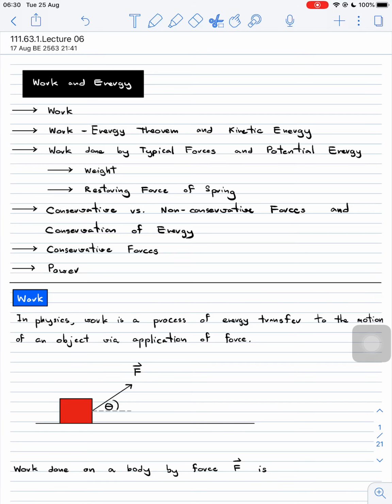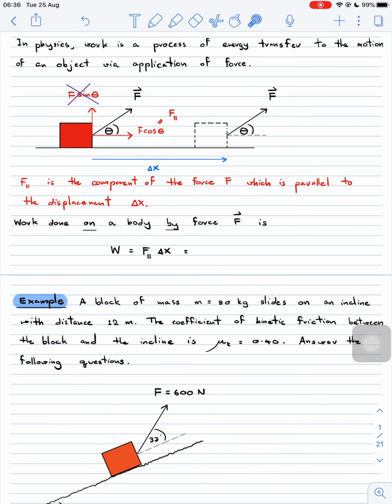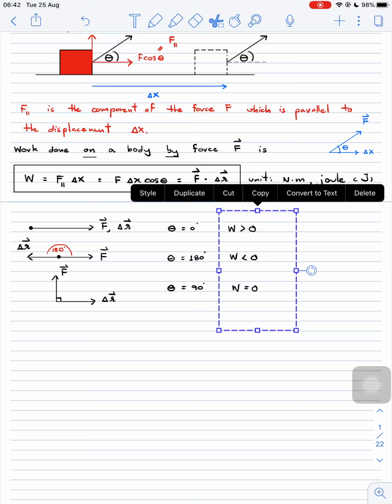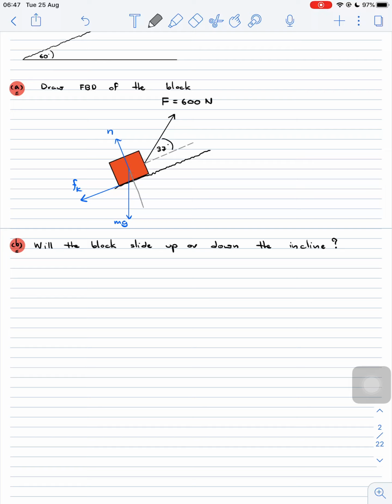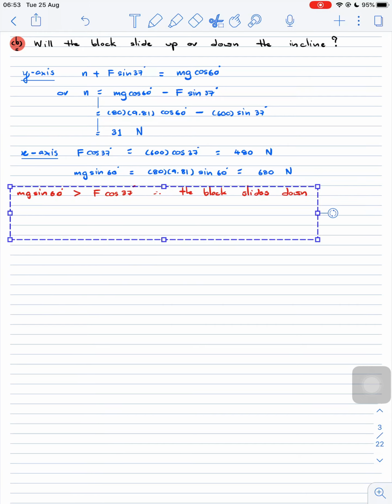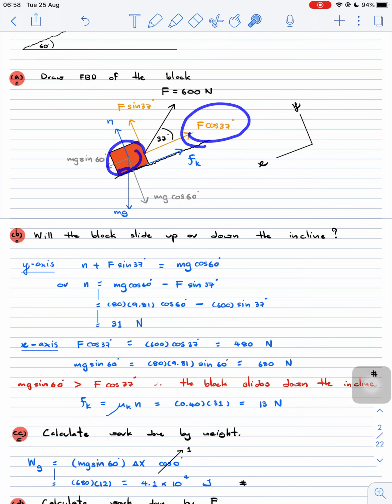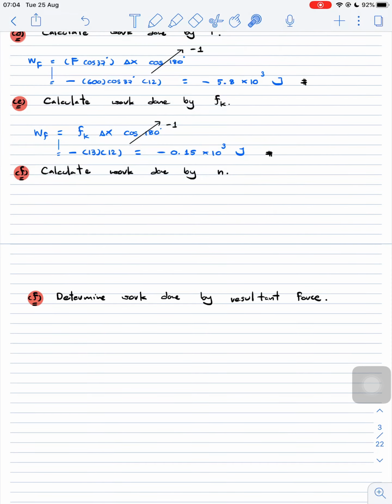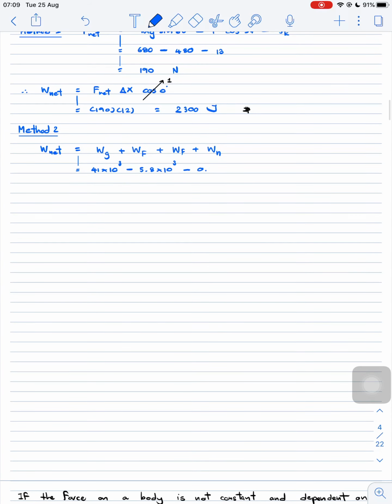Work-Energy - Part 1 - Work